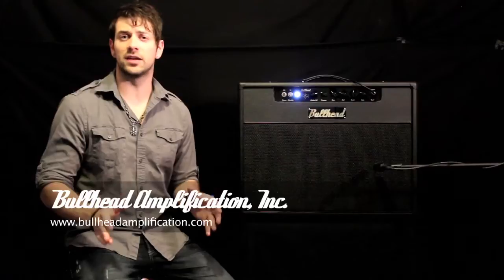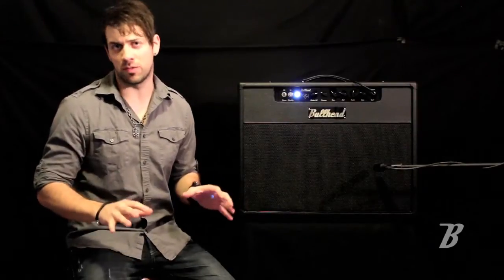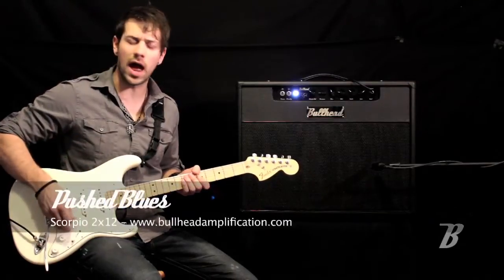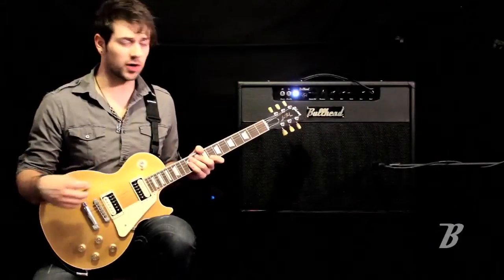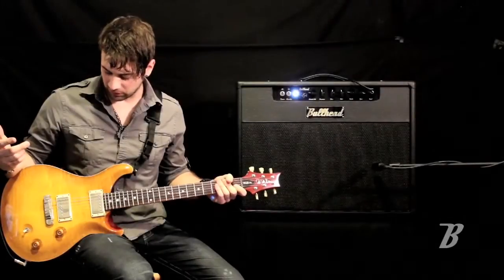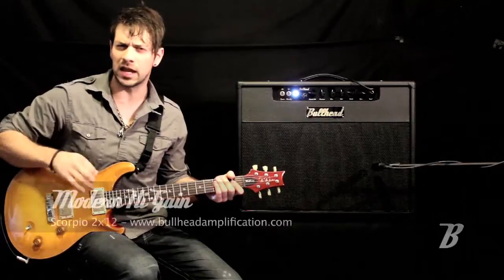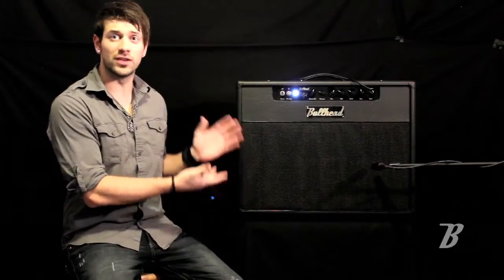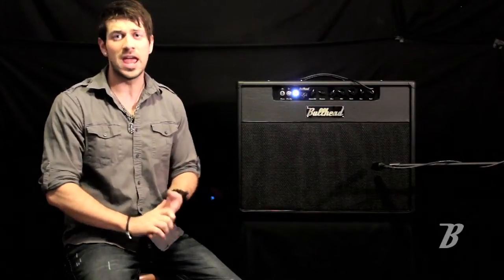Bullhead Amplification Scorpio 2x12 Combo Amp Demo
Bullhead Amplification, Inc.
Scorpio 2x12 Combo Amp Demo

- Clean Tones
- Pushed Blues Tones
- Vintage Crunch Tones
- Modern High Gain Tones

20W, Single Channel, All Tube, hand-tested, hand wired circuitry, hand-built cabinets.